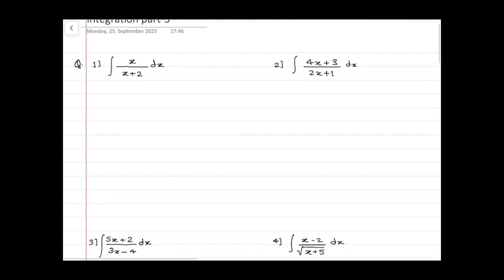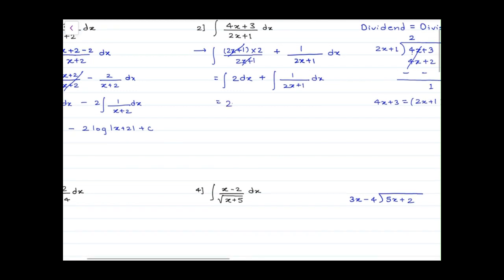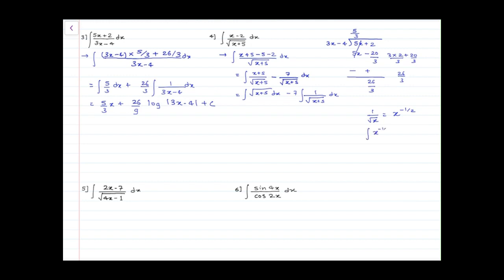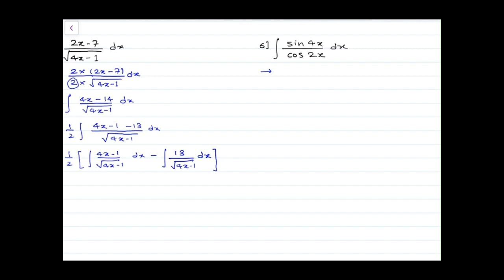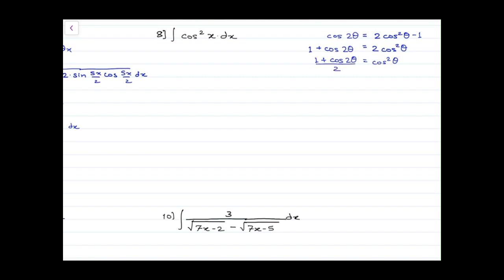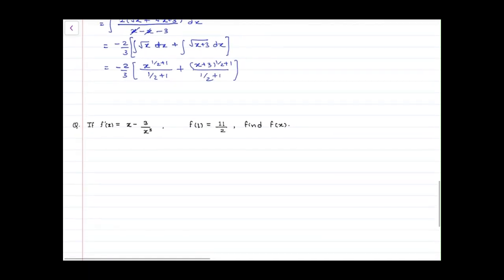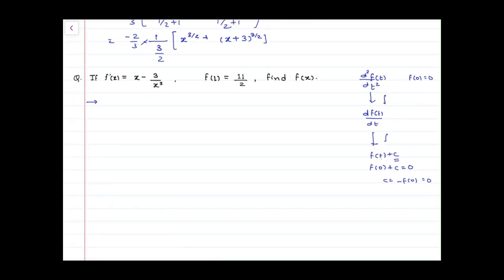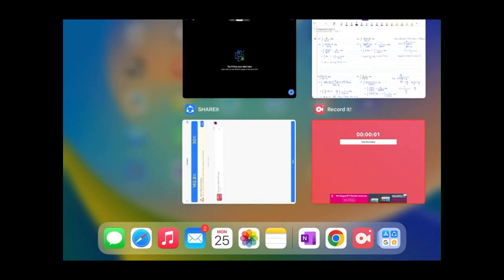Integration part 3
The continuation of the series. solving some more problems of Integration

I corrected all the mistakes, please visit the following file notebook